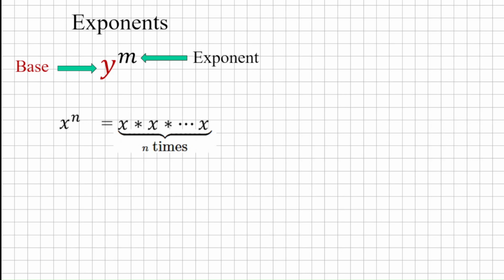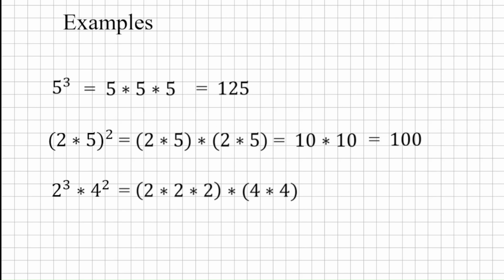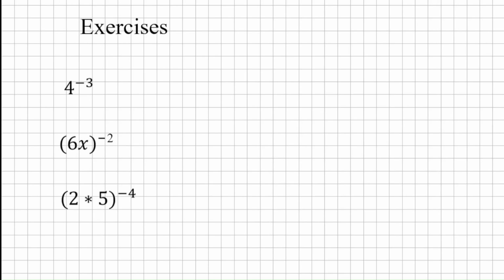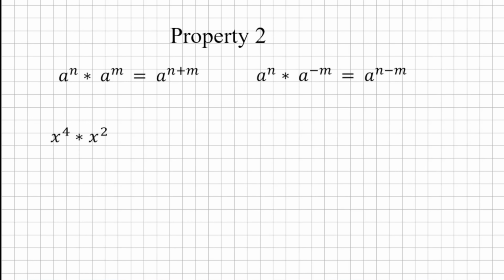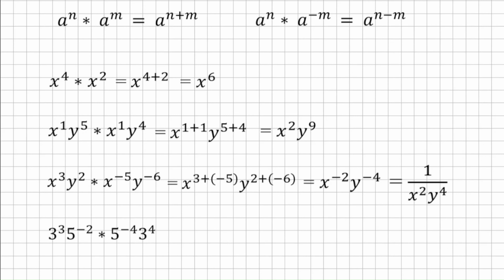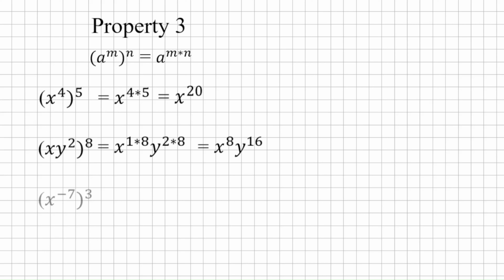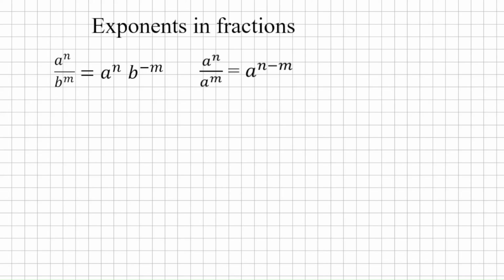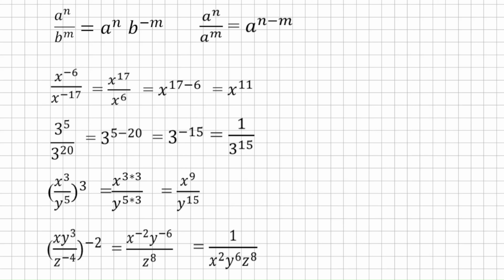Everything you need to know about exponents in less than 8 minutes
In this video we explain the most important properties about integer exponents. We make your math easy.